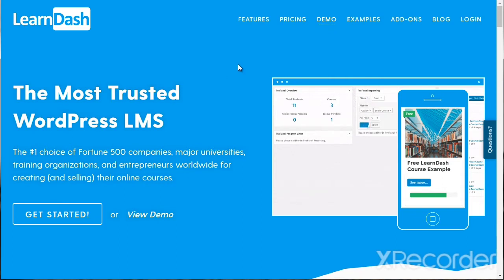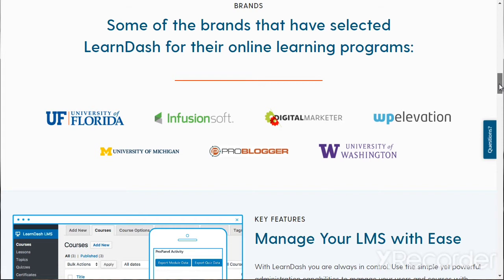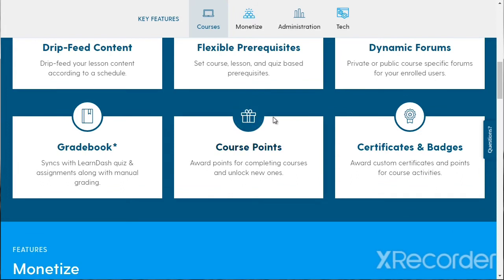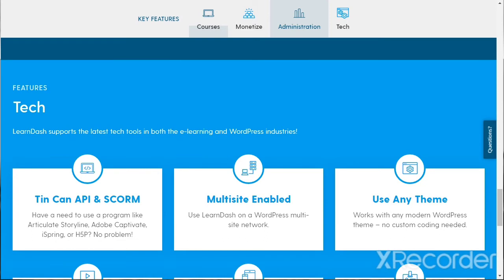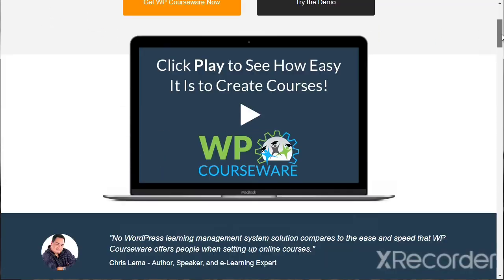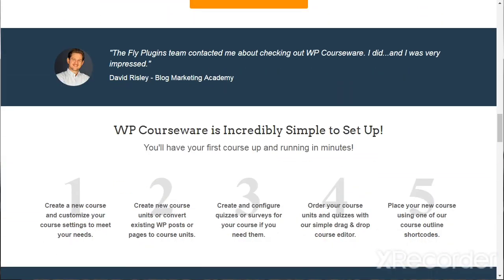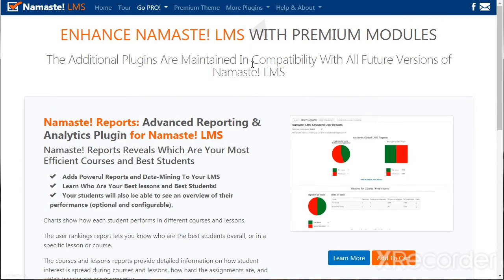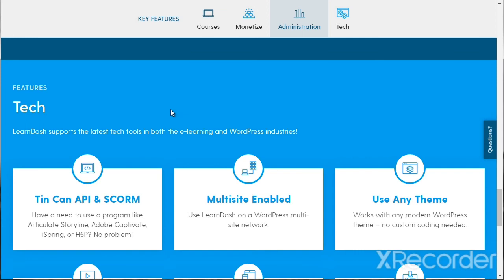WordPress learning course part 4